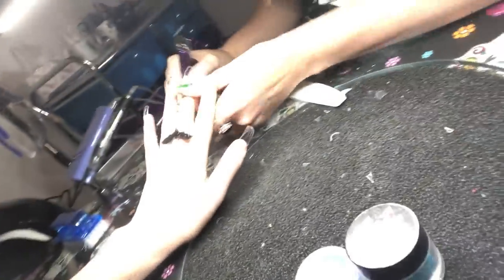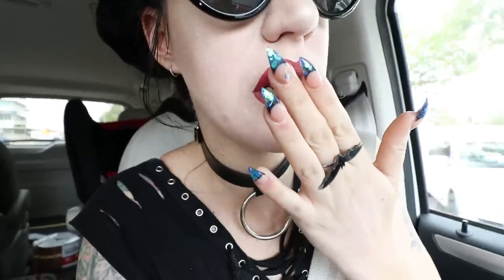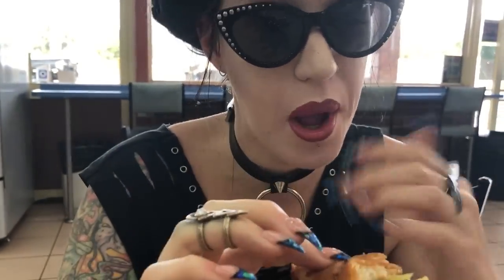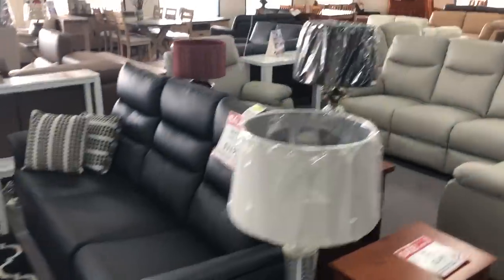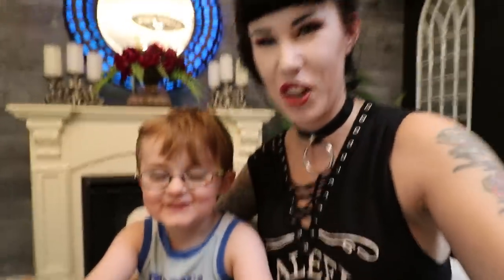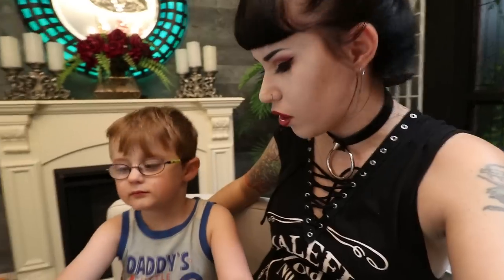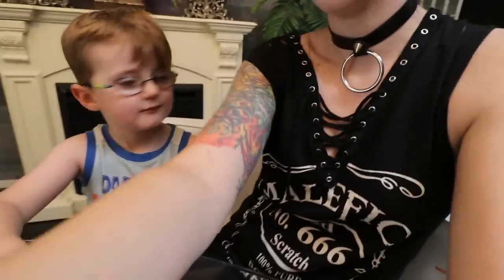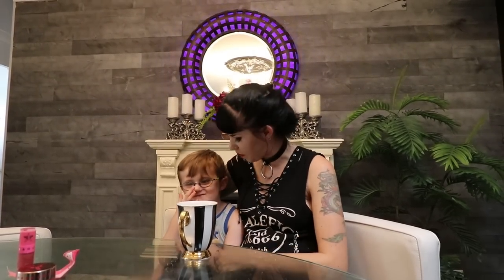Jeffree Star Liquid Lipstick 6 Hour Challenge With Shade CALABASAS by | Avelina De Moray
||| CLICK HERE for more links, info & fun stuff! |||

VIDEO DESCRIPTION:  Jeffree Star 6 Hour Liquid Lipstick Challenge With Shade CALABASAS + Review

Today i present you with a new series that you'll be seeing regularly on my spooky little channel.

Have you ever wondered how a liquid lipstick actually performs before wanting to take the step to purchase it? Well look no further! I will be taking you on a journey through all the top brands (and some indie brands as well!) and giving you a REAL showcase of how they perform.

Leave a comment on the video if there is a specific brand you'd like me to featuring in a 6 hour challenge, and if you have a indie cosmetics line (non indie welcome too, of course!) please get it touch with me so I can review your lipstick!

Avelina De Moray
West Tamworth
New South Wales
Australia, 2340